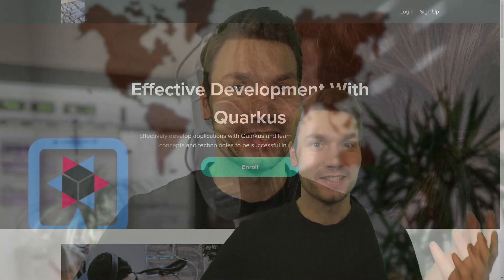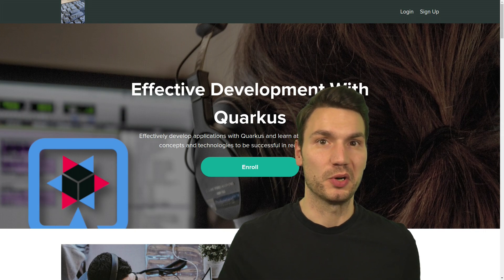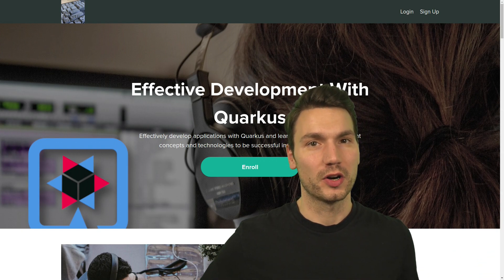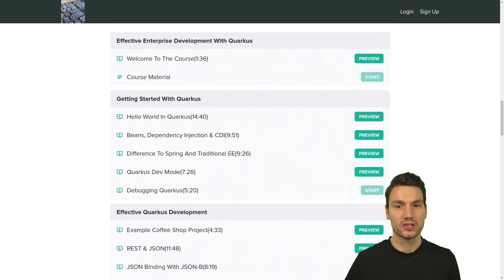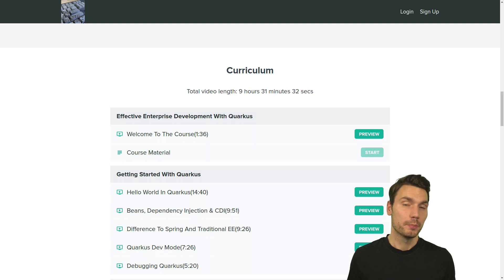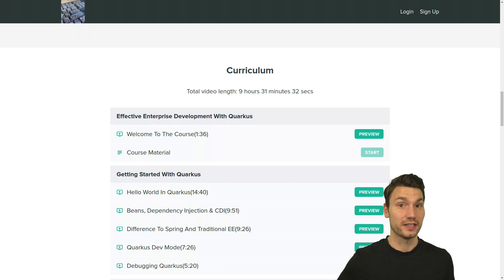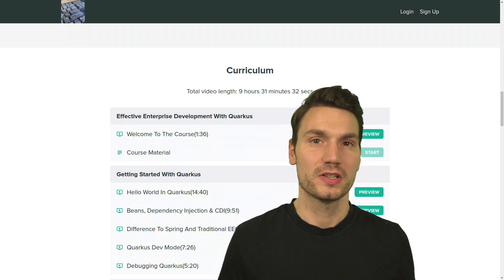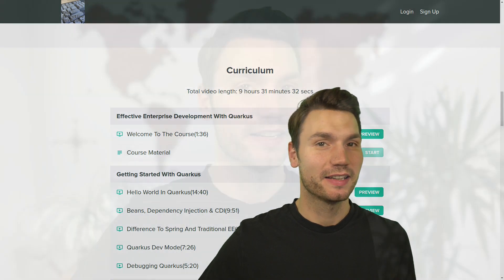Effective Development With Quarkus Course - Teaser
In this teaser I want to point out my course on effective development with Quarkus - a 9-and-a-half-hour deep dive in form of an on-demand video course. We'll cover the most important concepts, topics, and technologies to be able to develop Quarkus applications.